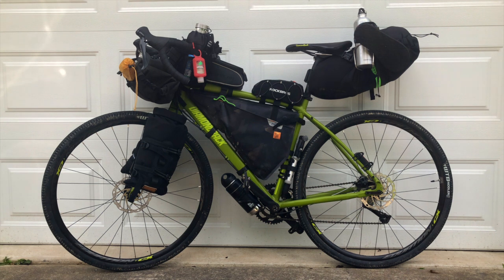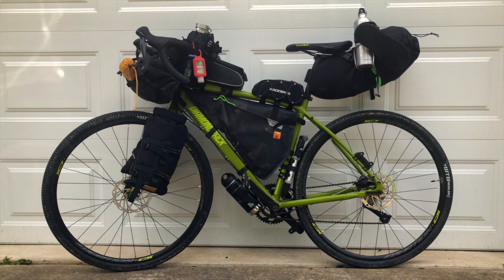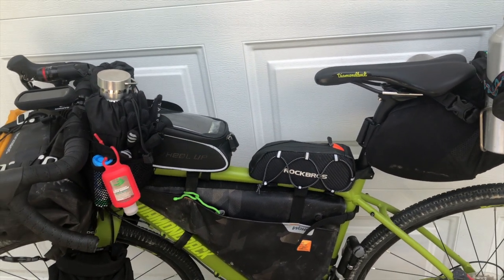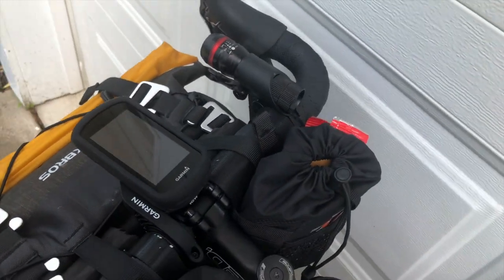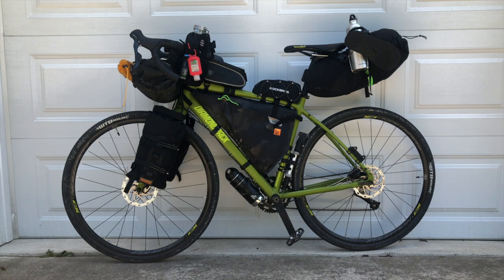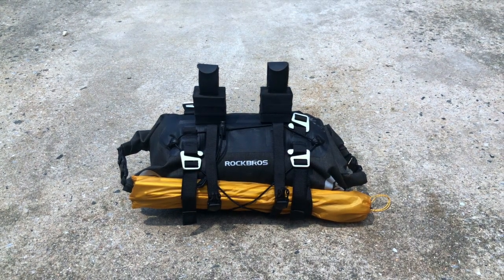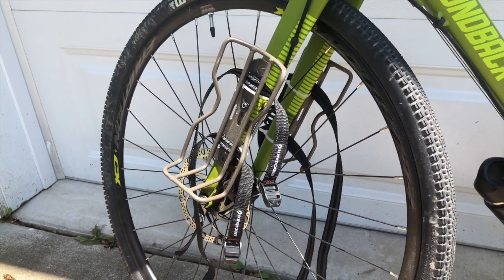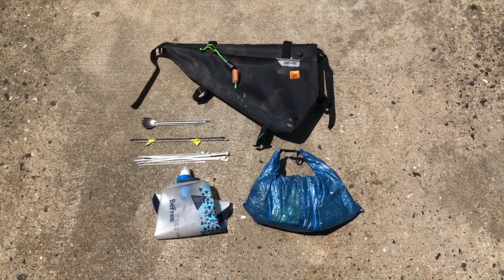C&O Canal Towpath + Great Allegheny Passage Bikepacking Gear Round-Up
A month ago I set out on my first ever bikepacking trip.  Now, I'm showing you what I packed, where everything lives in my bags, and how I managed to fit everything to the bike!  See below for the full gear list:

GEAR LIST